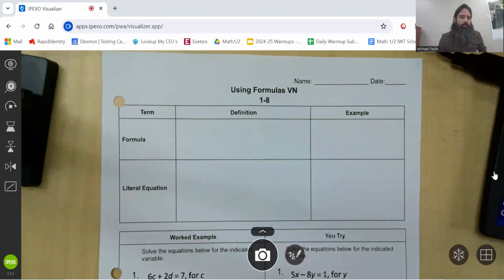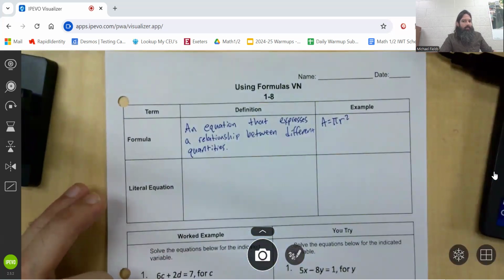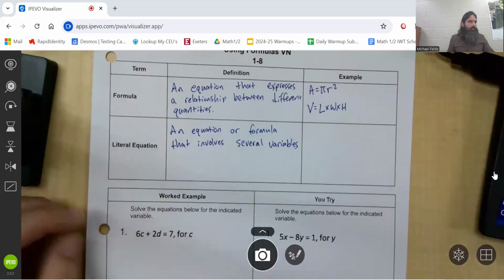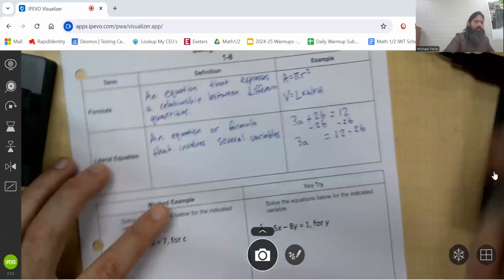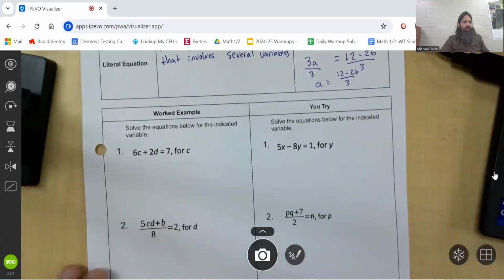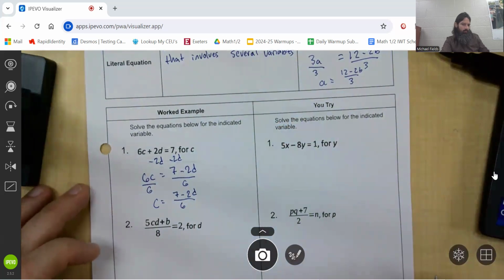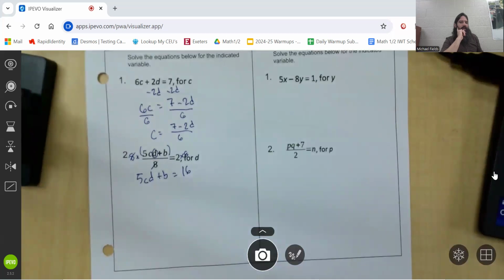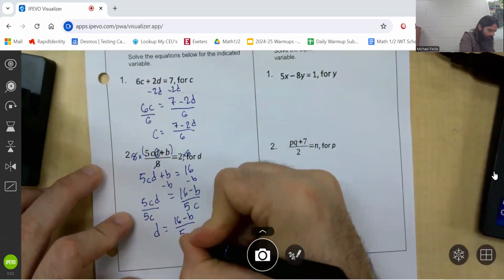1-8 Using Formulas VN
Learn how to use formulas and solve literal equations. Math 1.